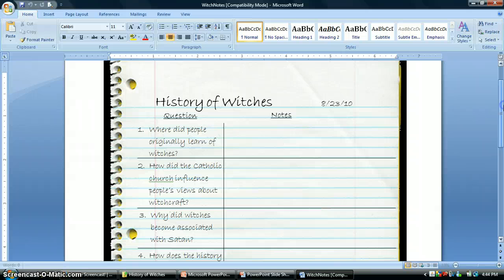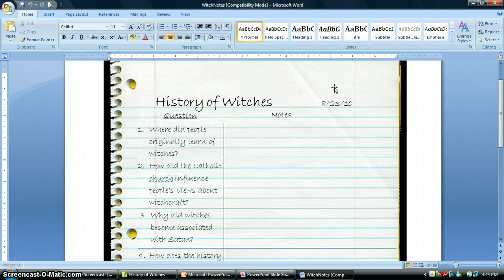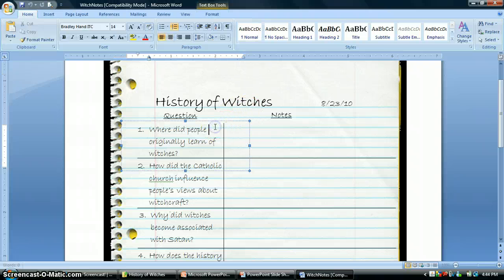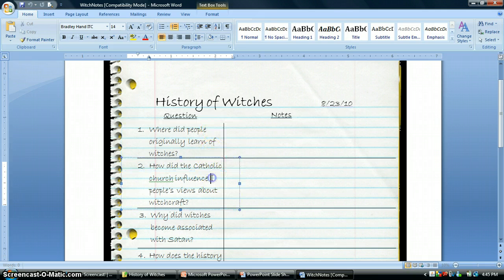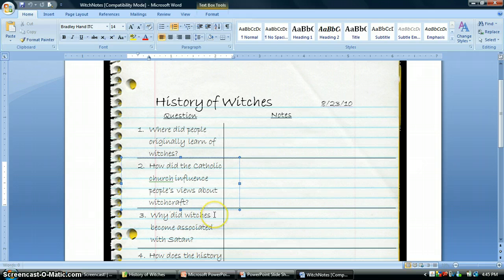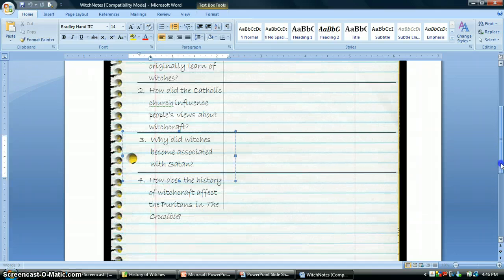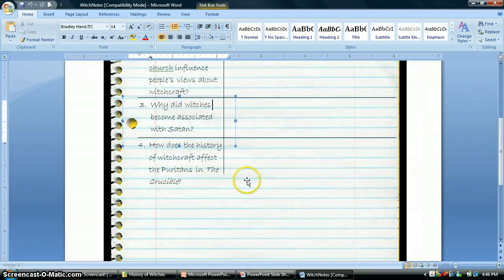August 23rd - History of Witches - Junior English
How to set up the notes in your composition notebook.